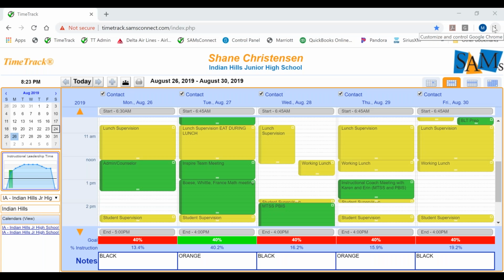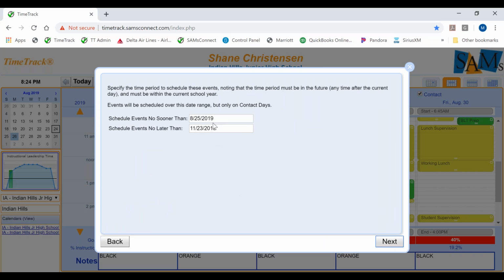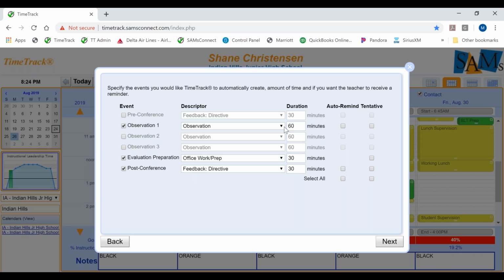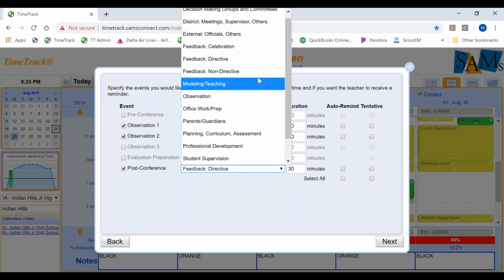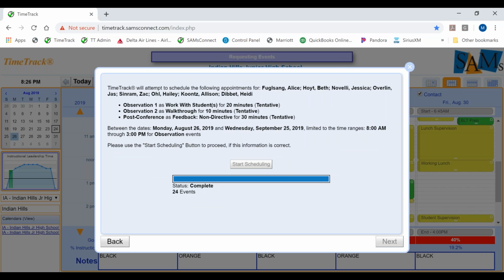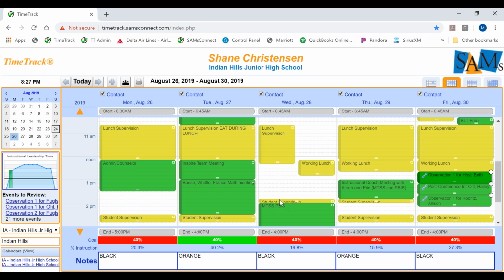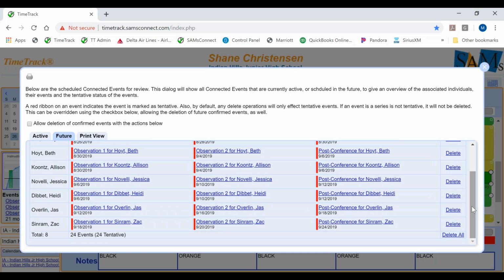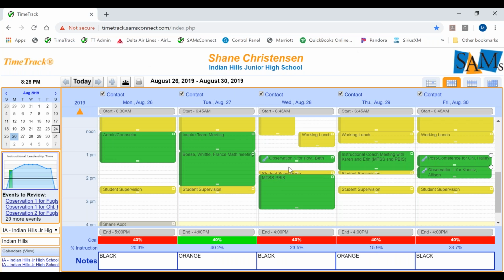Using TimeTrack Connected Events